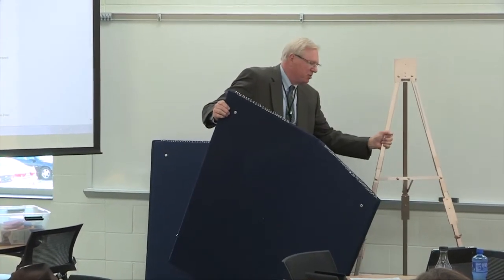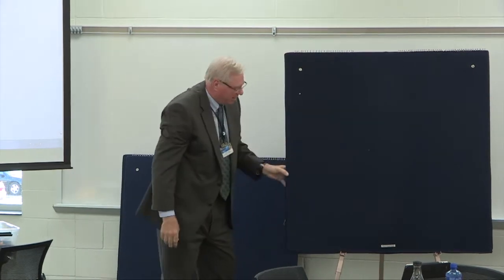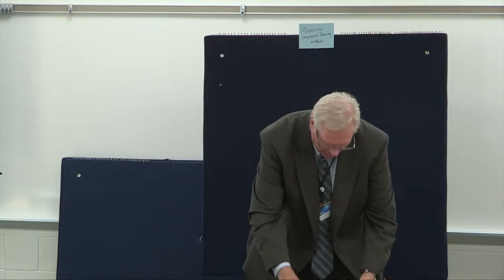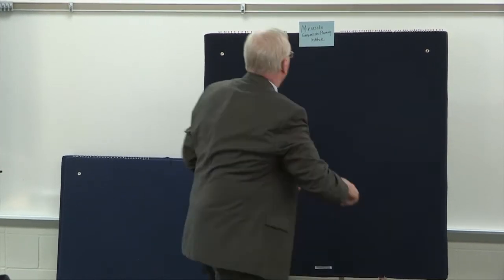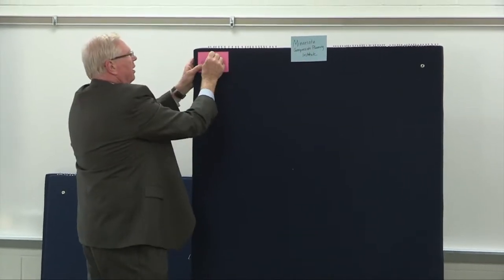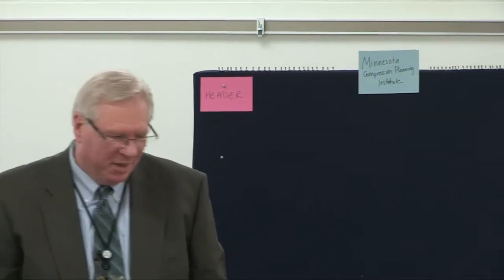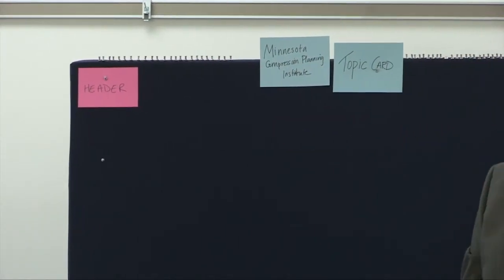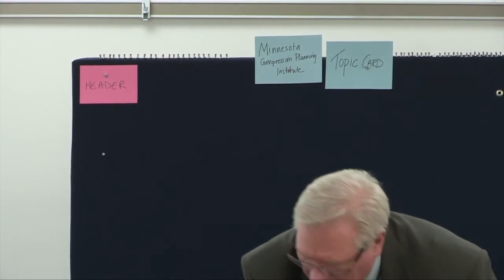Compression Planning: A Visual & Engaging Process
Watch Peter Hughes demonstrate the visual and interactive process of Compression Planning.